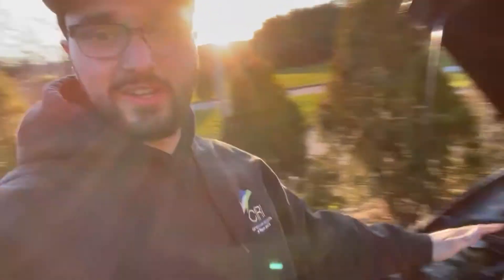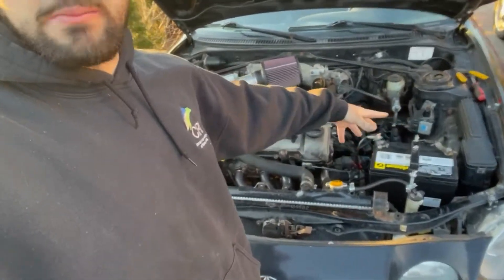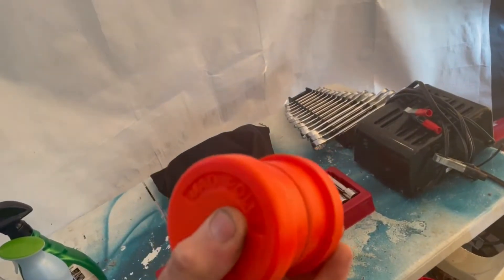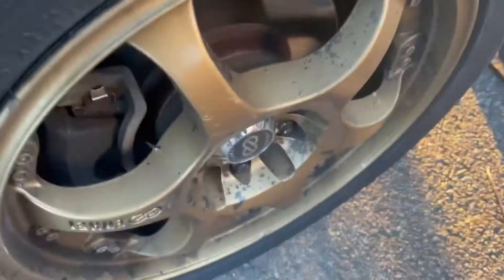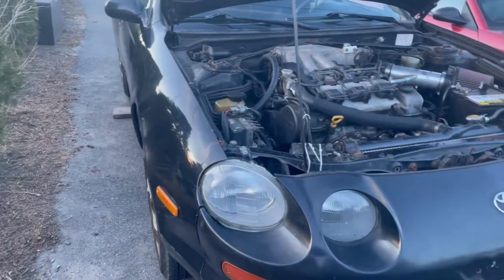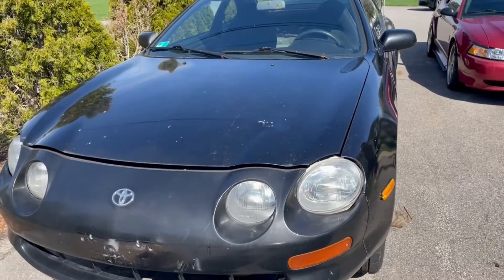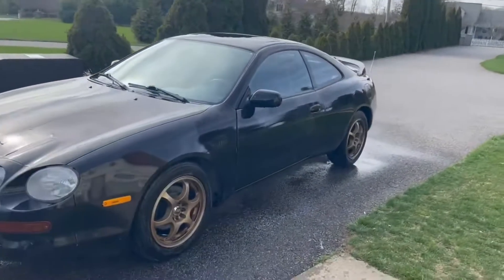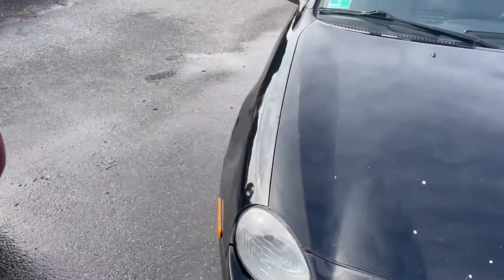The Celica Gets Some Upgrades